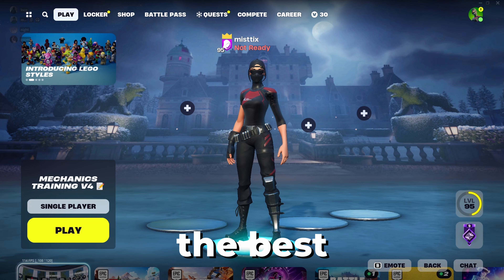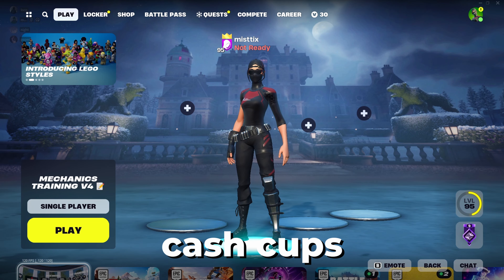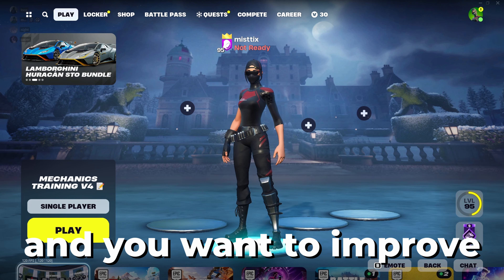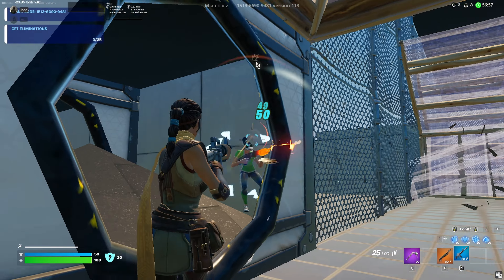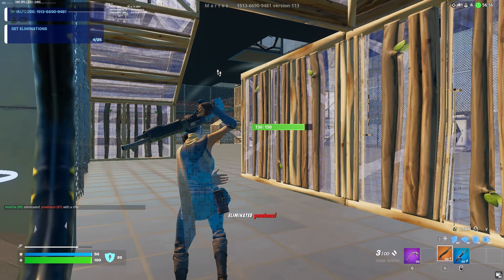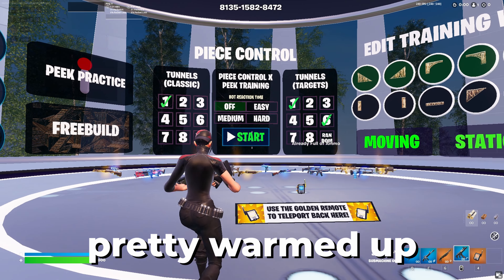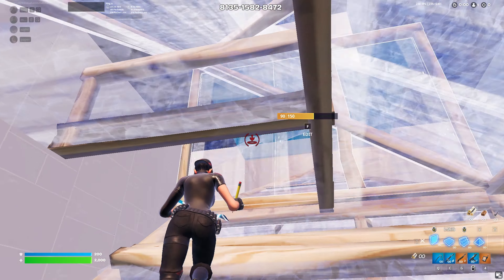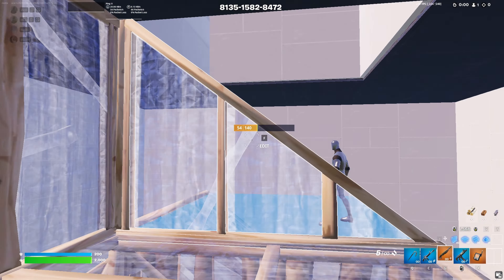*BEST* Warm-up Routine in Fortnite (Beginner)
In this video, I show a simple 10-minute warmup routine that you can do before ranked matches, cash cups, and other tournaments. I recently switched to new binds, and using this routine helped me to get used to them.